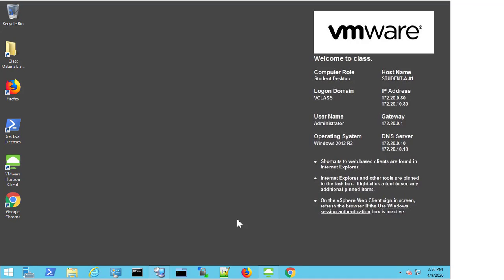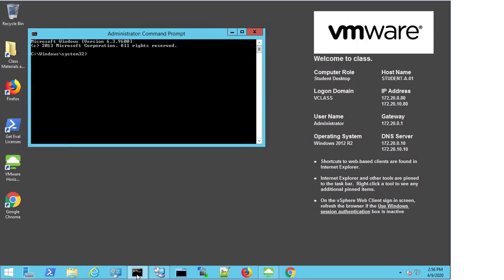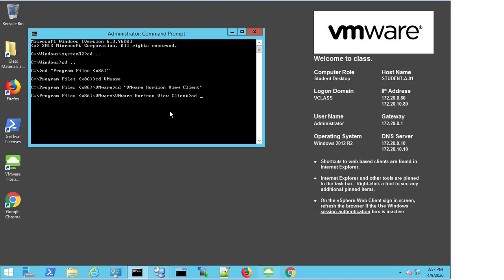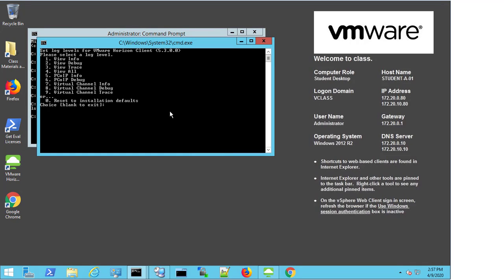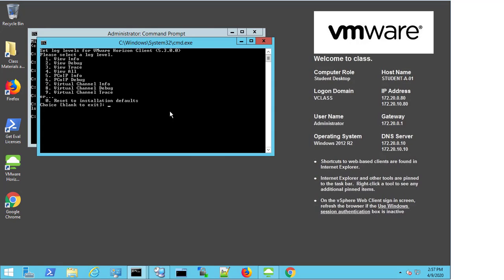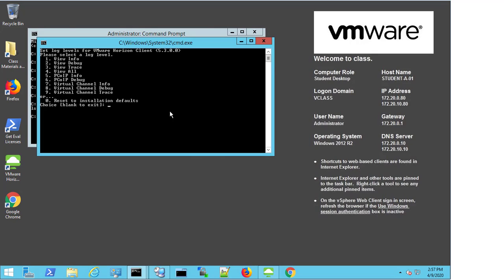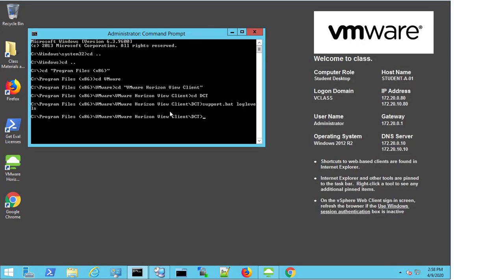KB 1025887 Changing Client Logging Level for VMware Horizon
This video demonstrates how to change the Client logging level for VMware Horizon.